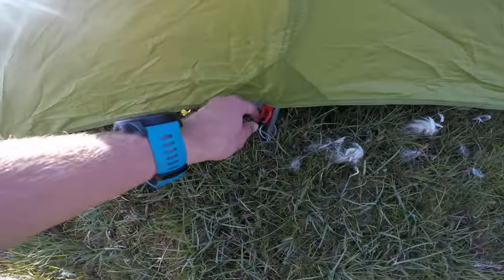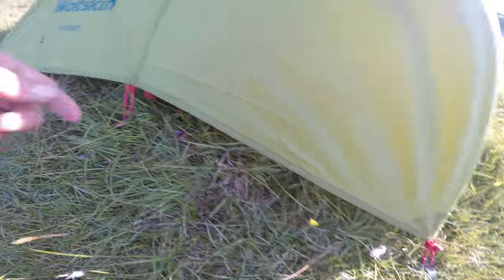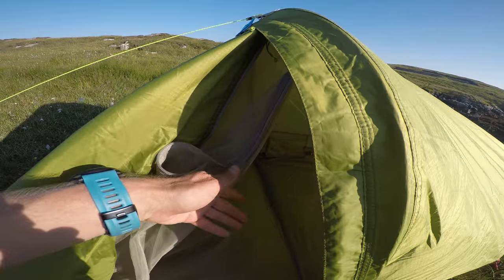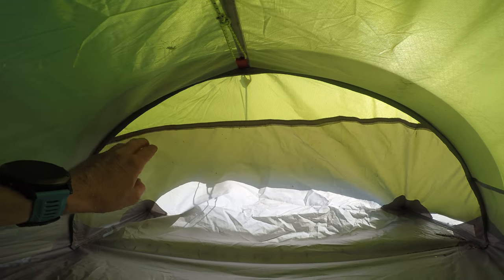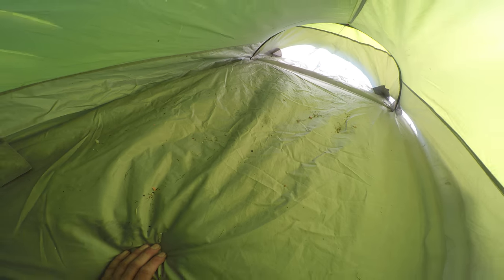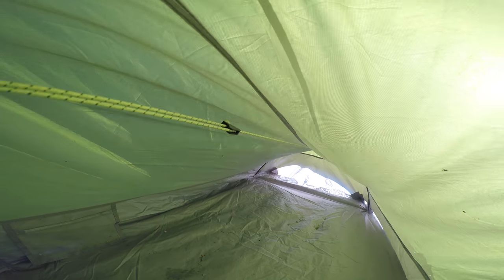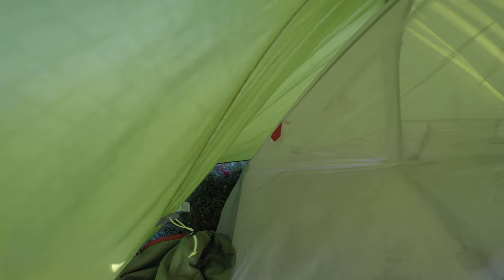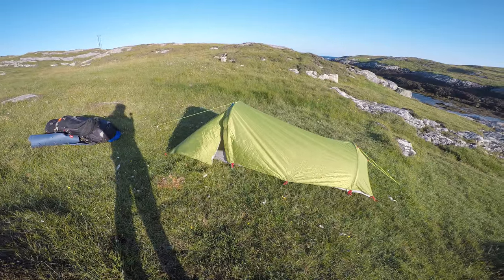Jack Wolfskin GOSSAMER Tunnel tent review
Jack Wolfskin Gossamer tent @
THE GOSSAMER IS THE CLASSIC TENT FOR THE SOLO BACKPACKER.
THIS TUNNEL TENT IS VERY LIGHTWEIGHT AND ROBUST, WITH A COMPACT PACK SIZE.
THE SPECIAL FEATURE IS THAT THE INNER TENT CAN BE PITCHED ON ITS OWN, WITHOUT THE FLYSHEET.
IT IS MADE ENTIRELY FROM LIGHTWEIGHT MOSQUITO MESH.
SO YOU CAN SPEND THE NIGHT UNDER THE STARS, STILL PROTECTED FROM INSECTS - A PARTICULARLY ATTRACTIVE OPTION ON VERY WARM NIGHTS IN MIDGE-INFESTED REGIONS!

    DOORS: 1
    PERSONS: 1
    INNER TENT MEASUREMENTS: [L X W X H] 225 X 90/80 X 75/40 CM
    PACKING SIZE: 44 X 14 CM
    WEIGHT: 1750 G (STRIPPED DOWN: 1530 G)

TUNNEL TENT
FOR 1 PERSON
1 ENTRANCE
2 INTERNAL STORAGE POCKETS
LIGHT AND ROBUST
INNER TENT CAN BE PITCHED ALONE FOR MOSQUITO PROTECTION

Wild camping at castle bay. The Hebridean​ way. Castle bay. Isle of barra. outer Hebrides. Scotland. UK

UK views Get cashback on your outdoor store purchases join free with my link.

You can help me out only if you wish to help you can send me a donation